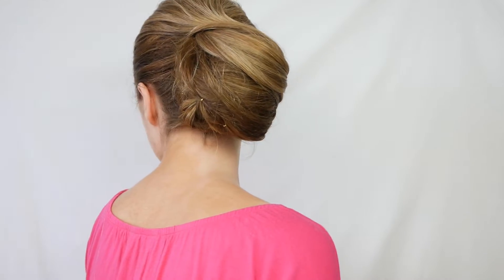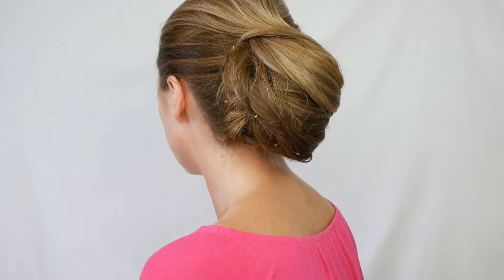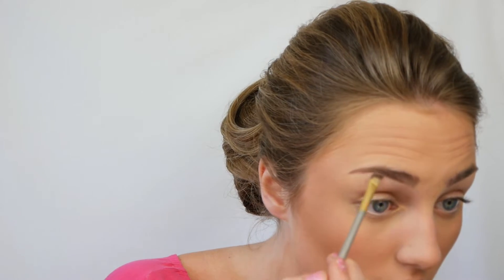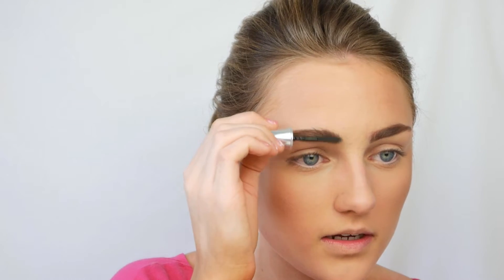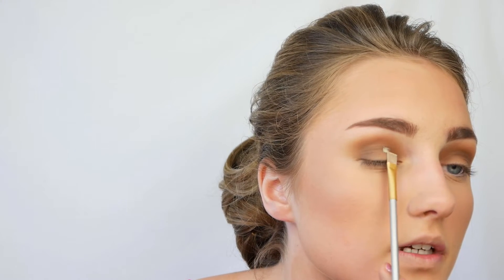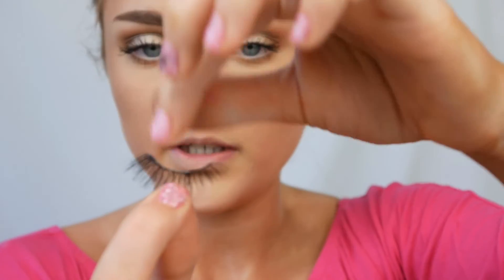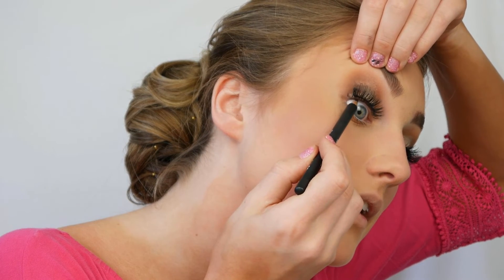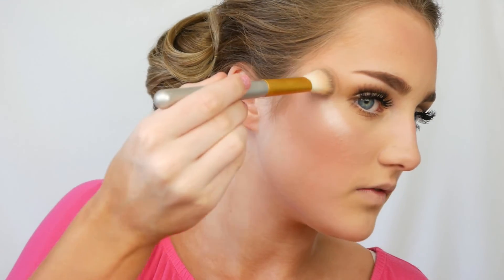GRWM for a WEDDING!!!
hello everyone! so, in todays video I am going to showing you how I got ready for this amazing occasion for my auntie.